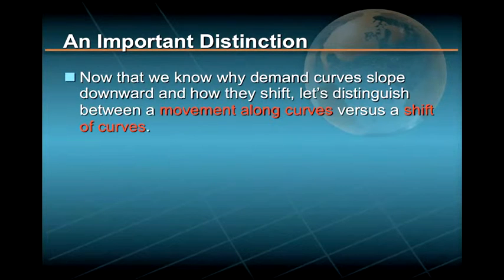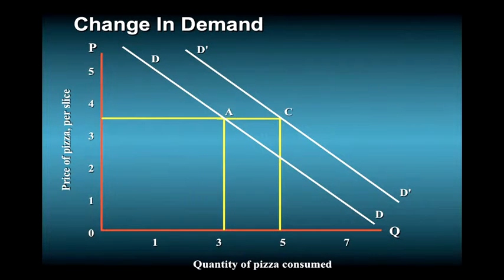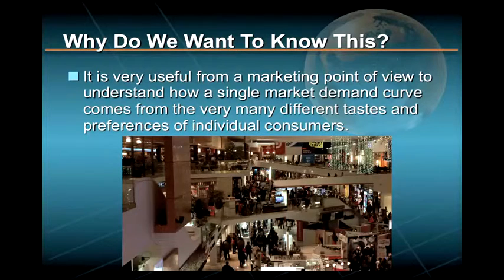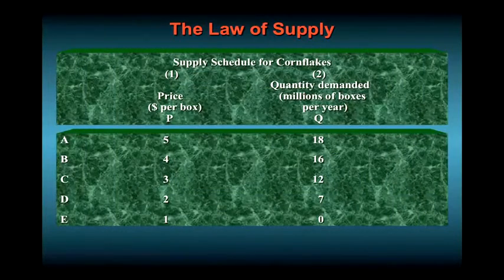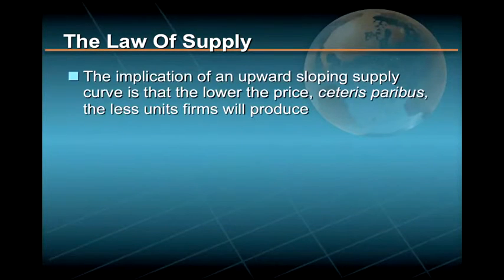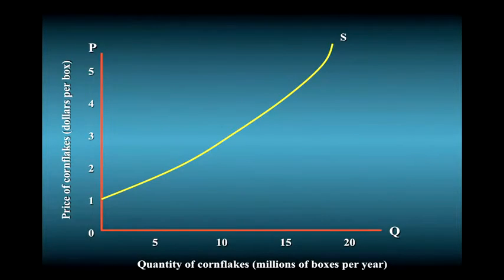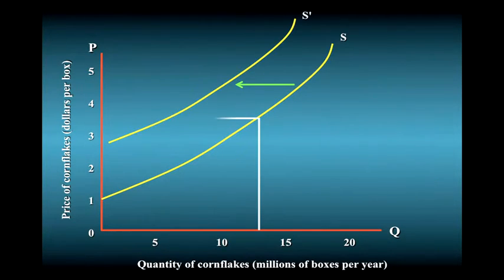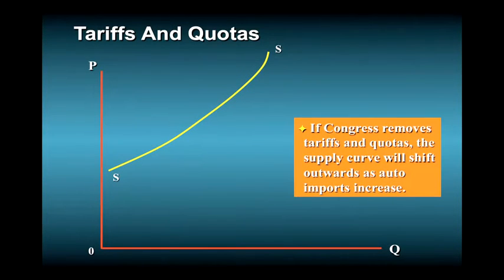Microeconomics Navarro Lec2 Part 2